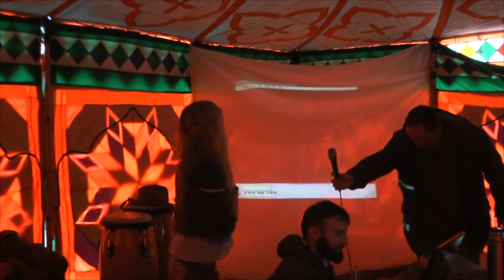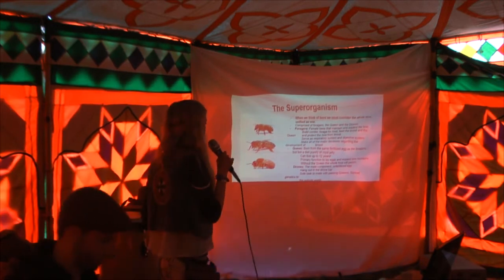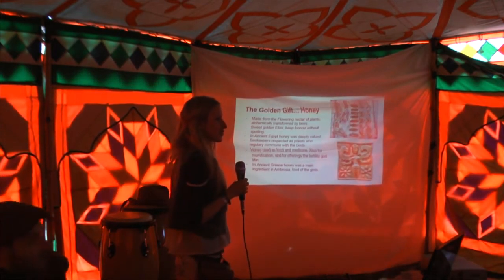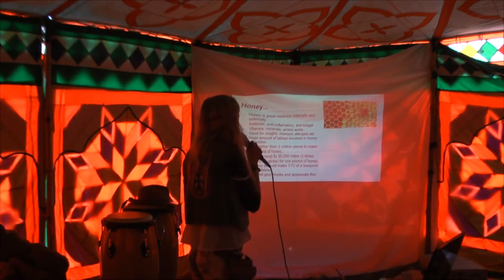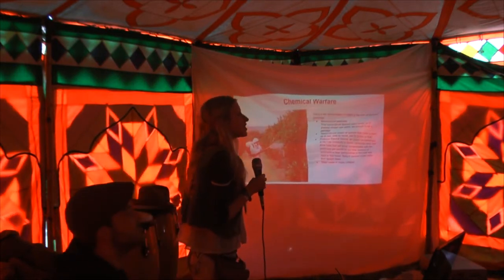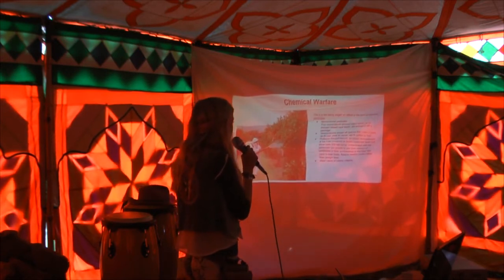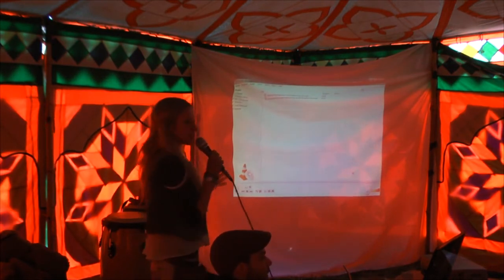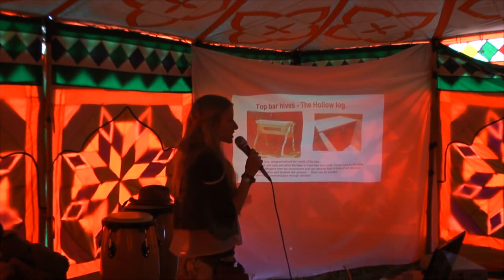Bee Guardianship - Stefanie Jackson @ Conscious Tribal Gathering 2015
"Ayni beekeeping, giving bees the opportunity to thrive."